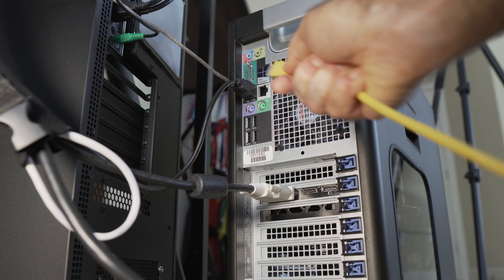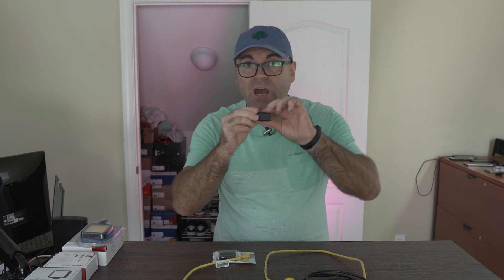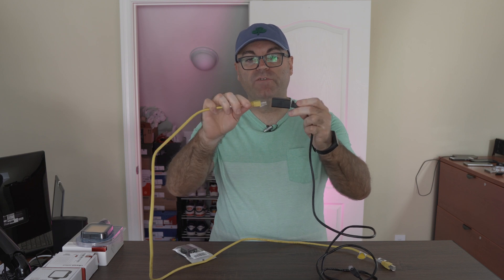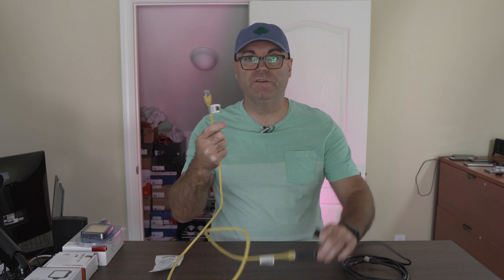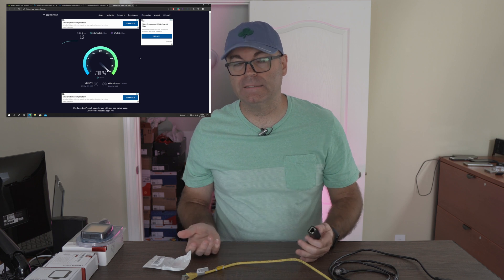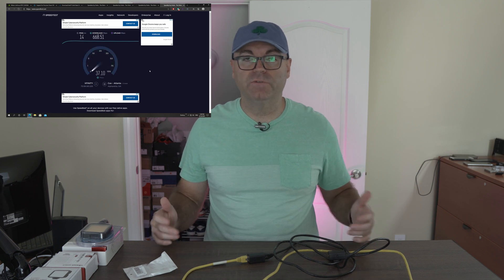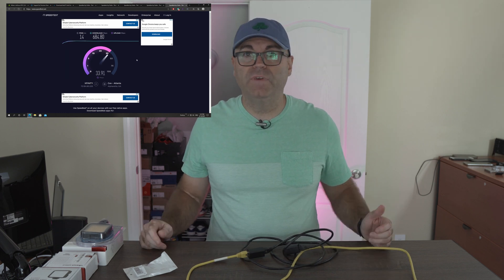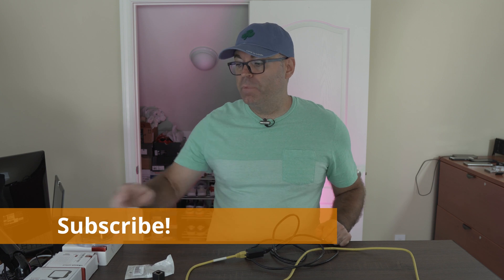RJ45 Coupler - If Need To Extend Your Cables!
It has been so many times when I wonder what would be the fastest and easiest way to extend the length of a network cable, and most of the times I end up spending more money and ordering a new, longer cable to suite my needs. But there is a quicker and cheaper solution now, I grabbed one of those RJ-45 Coupler adapters from Amazon and I wanted to test and see how it will perform in different scenarios.
I tested it in a situation where I connected 2 cables with one of them and from there between the LAN port on the desktop computer and the LAN port of the router, I also tested adding 2 of teh Couplers between 3 cables and testing the same connection between a desktop computer and the router.
Finally the last test was with one longer cable directly connected between the computer and the router. I am happy to say that the speed was not affected in any negative way in all 3 tests, showing that using 1 or 2 of those RJ-45 Couplers is not detrimental to the network speed at all.
The build quality is great, very compact and sturdy, I am pretty impressed and especially for the price. So I can highly recommend those for sure!